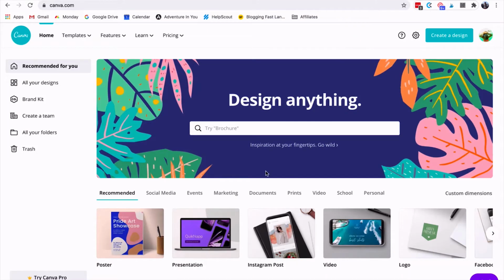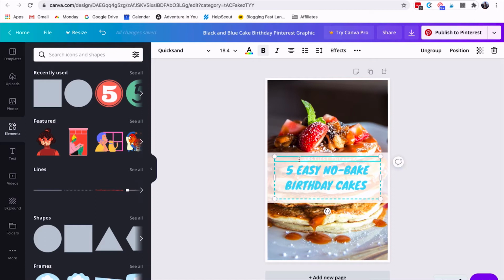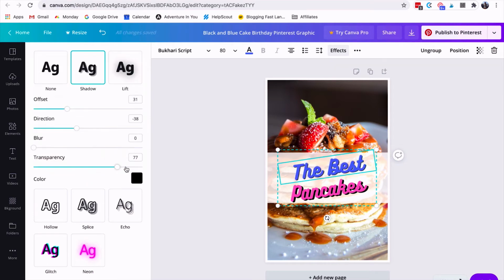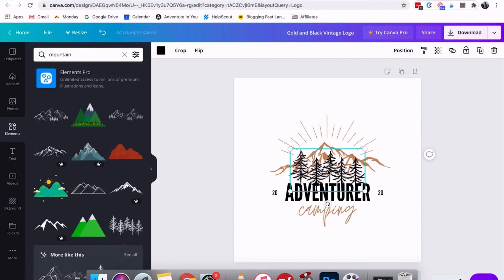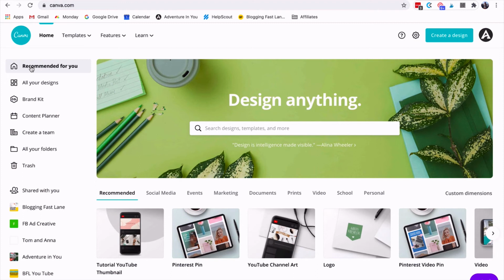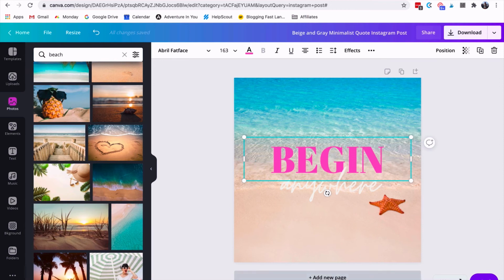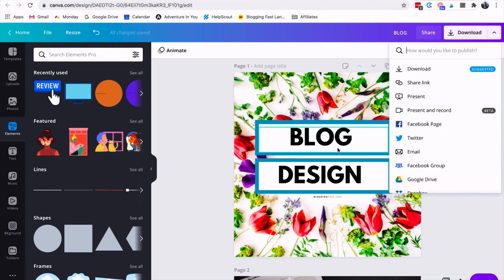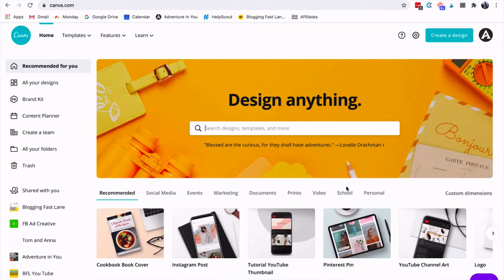Canva Review: Is It Worth Upgrading to Canva Pro?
In this Canva review, I’ll walk you through Canva’s main features, why I love using it, and whether it’s worth it to upgrade to Canva Pro.

Want to create stunning, professional-looking designs for your blog and social media but you don’t have any design experience?

I’ve used Canva for years for my blog and social media, and it is easily the most user-friendly and intuitive design tool out there. I’ll walk you through some of my favorite Canva tools and functions and show you how easy it is to use Canva to create unique designs.

And while the free version of Canva is already pretty awesome, I’ll also share with you why I absolutely love Canva Pro and highlight 5 reasons you should upgrade to Canva Pro.

👉🏽 ABOUT THE BLOGGING FAST LANE
Founded by Anna Faustino and Tom Rogers, Blogging Fast Lane aims to help 10,000 people profit from their passions and achieve time freedom through blogging.